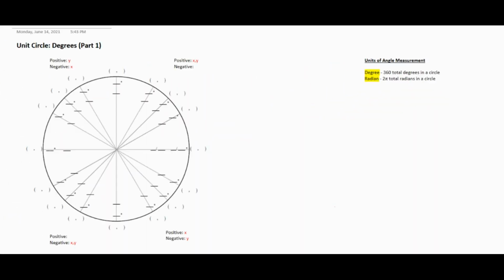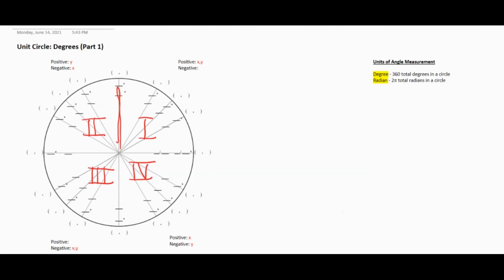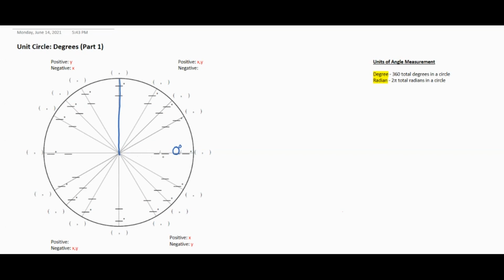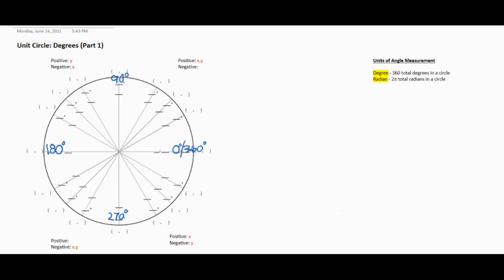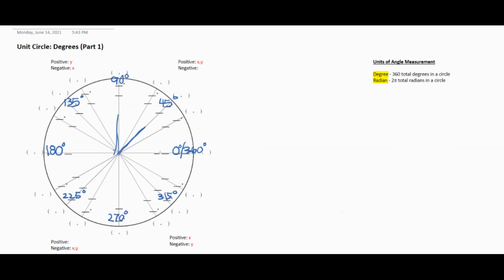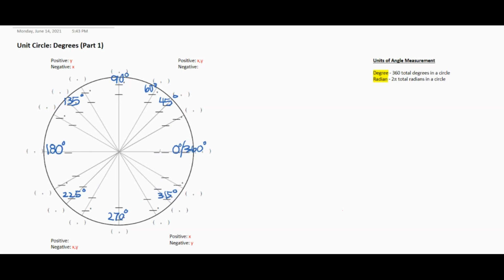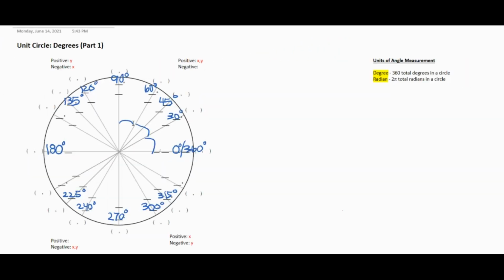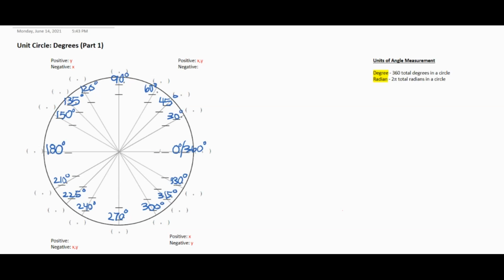Unit Circle: Degrees (Part 1)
How to find degrees within the unit circle, step by step.